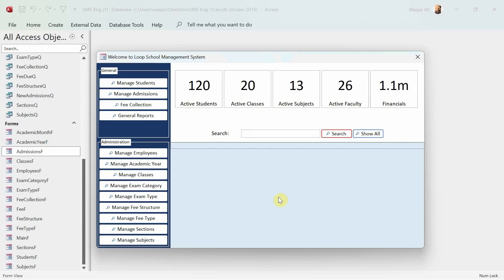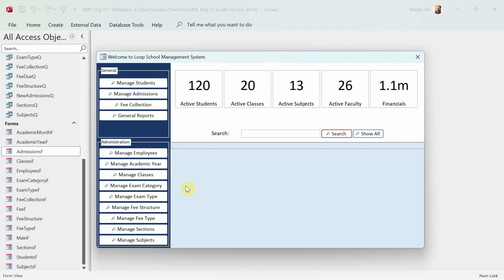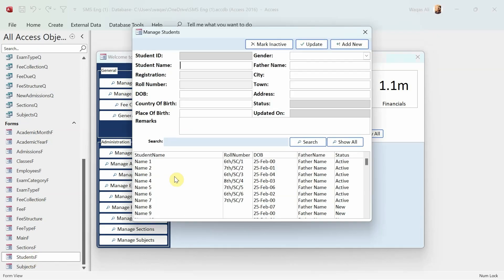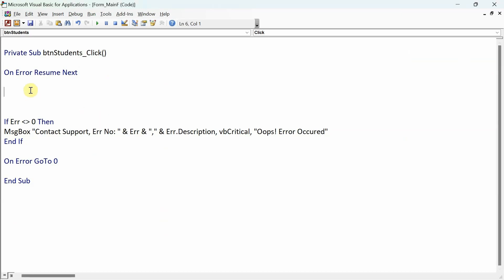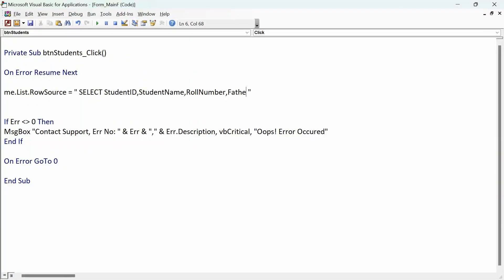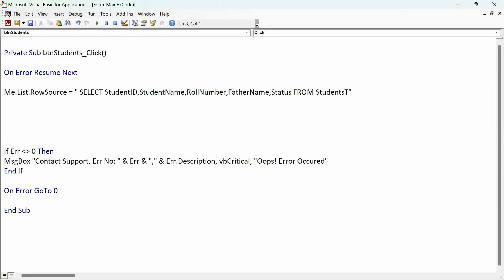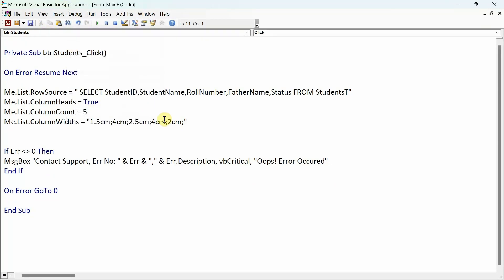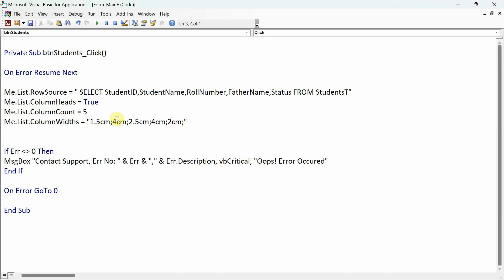School Management System | Part-23 | Fetch Data For Dashboard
In this video, i will demonstrate how to fetch data from tabe and populate on the dashboard in Microsoft Access using SQL.
a. Unbound Form
b. ListBox
c. VBA
d. Recordsets in VBA
e. SQL SELECT Statement
f. Search